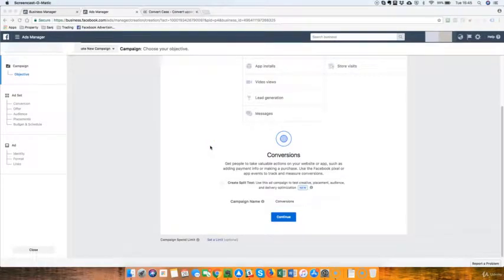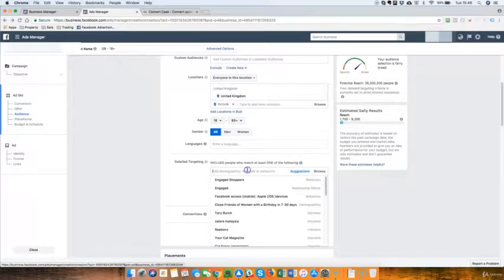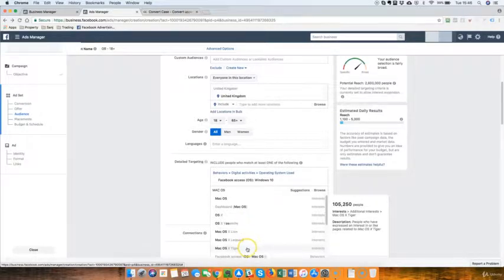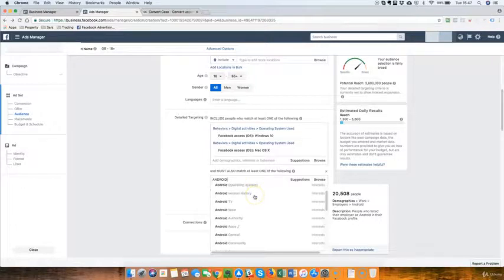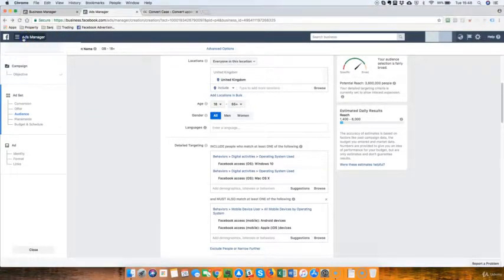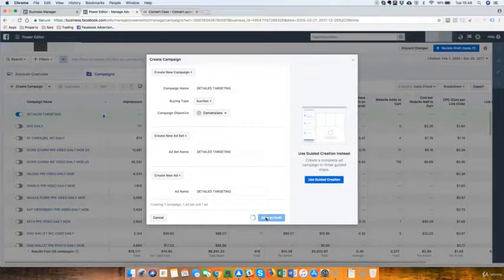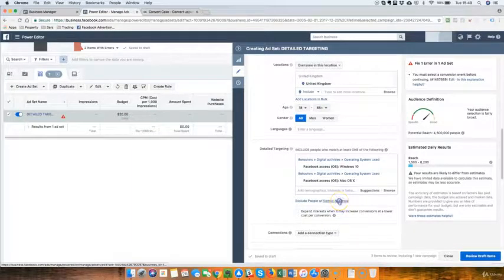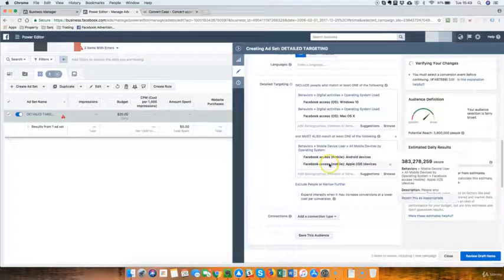Facebook Ads & Facebook Marketing MASTERY 2019 Coursenvy 51